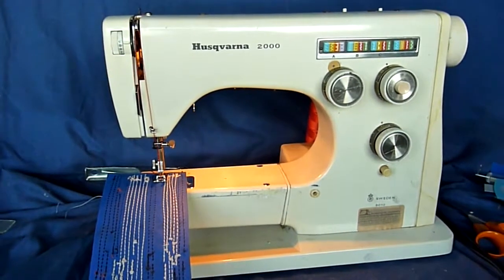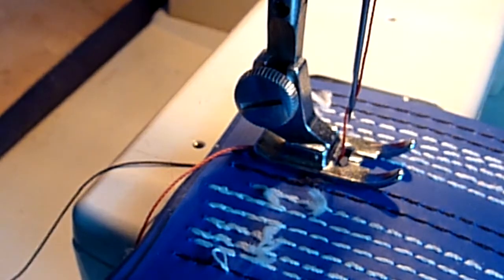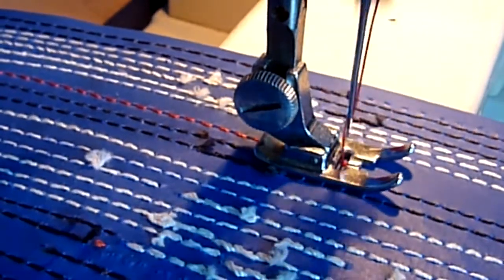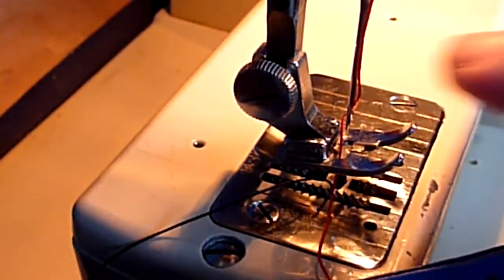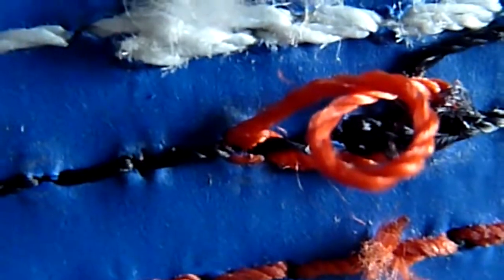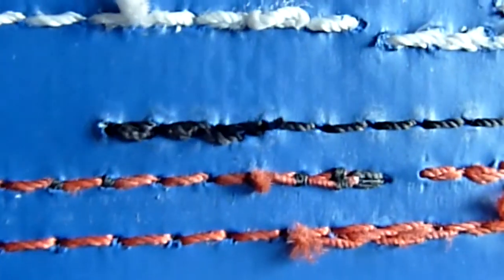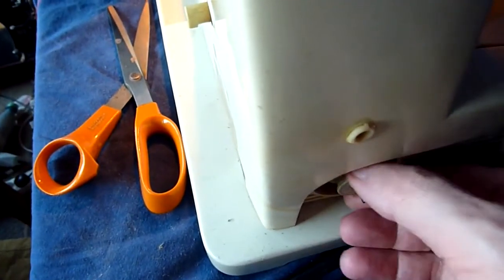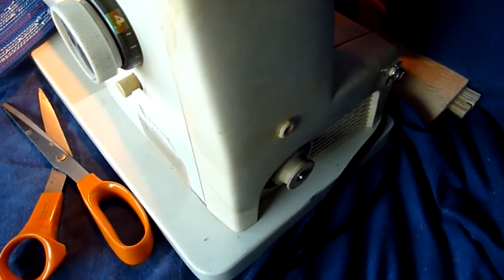Husqvarna Viking 2000 sewing machine sews heavy thread and fabric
The Husqvarna Viking sewing machines produced about 1950 to 1980 have a power gear build in to them, that you can engage. This low gear increase the torque to the sewing machine and improve the low speed control, that is needed for heavier applications. No other kind of household sewing machines got these important heavy duty feetures without being somewhat modified.

This video show sewing with a Amann Serafil 20, Tex 135 polyester thread both at bobbin and needle. Needle is size 22/140. The fabric is 6 layers of reinforced vinyl 600 g/m2.

0:00 Intro
0:32 Start sewing
1:09 Some preconditions
1:32 Close up display of the seam sewn
2:18 Down force on presser foot
2:32 The low gear on this machine
3:18 End

I got no experience with many hours use of the low gear this way. If you got such experience with this kind of machine, I should love to see your remark.

I have just adjusted the machine, and unfortunately it had been adjusted very badly previously regarding the play in the shuttle area and shaft for the driver. These kinds of machines is somewhat more complicated and different to service than other sewing machines. Almost all detailed mechanical functions are adjustable in the machine.